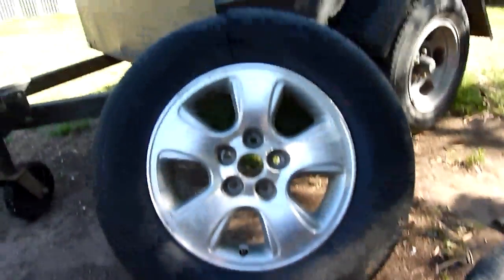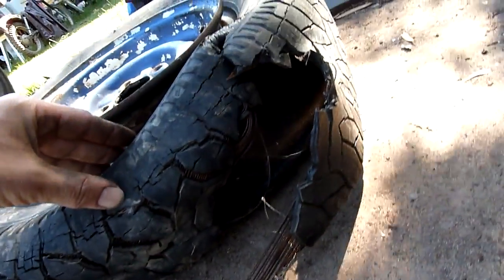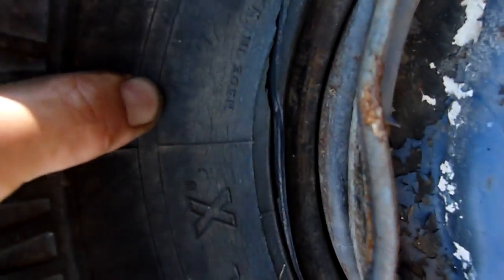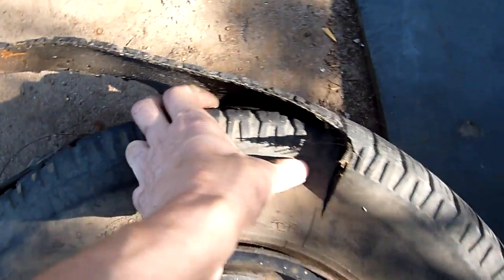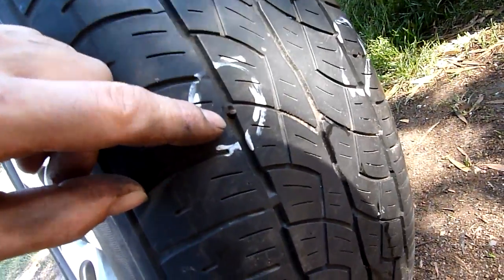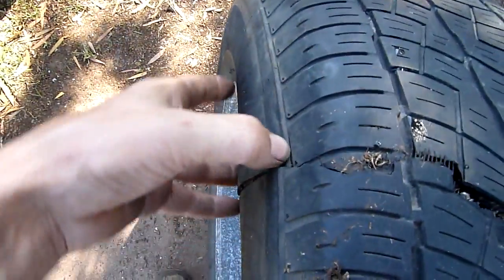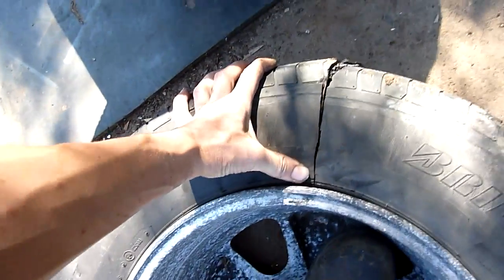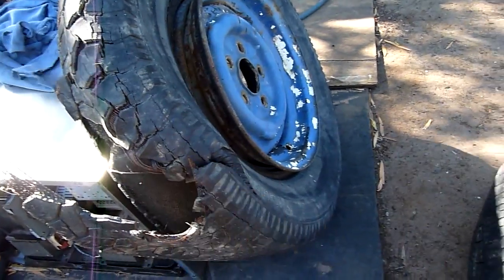Hydro-static exploded tire inspection V2.0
Just examining the remains of the last couple of pops :D